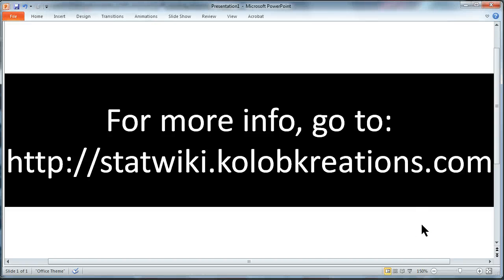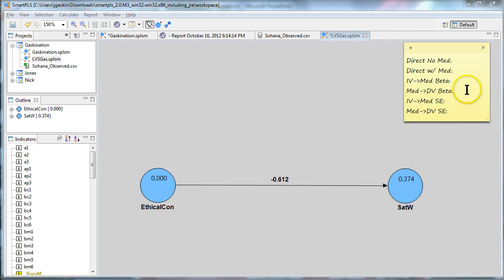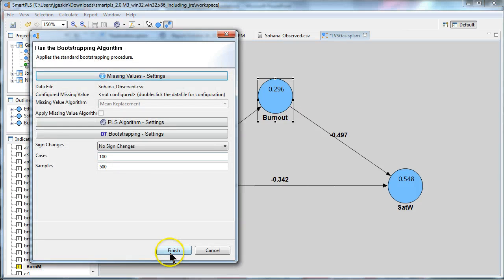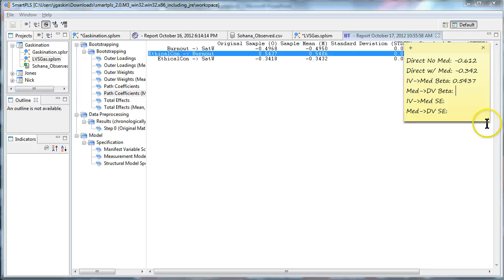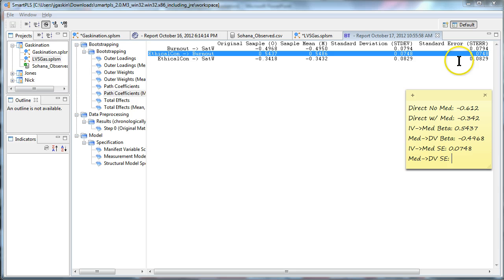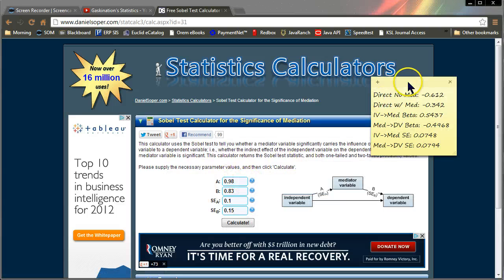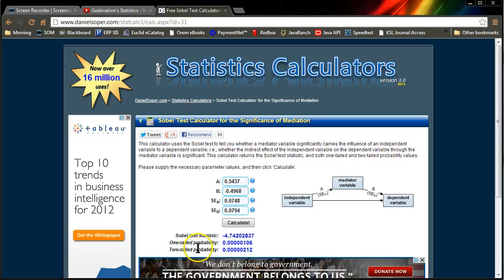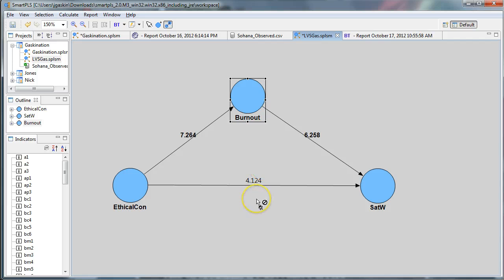SmartPLS Mediation, Bootstrap and Sobel test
In this video I demonstrate how to do a mediation test in SmartPLS using bootstrapping and the sobel test. I now have an article published that cites this video.
Paul Benjamin Lowry and James Gaskin (2014). "Partial least squares (PLS)structural equation modeling (SEM) for building and testing behavioral causal theory: When to choose it and how to use it," IEEE Transactions on Professional Communication (57:2), pp. 123-146.